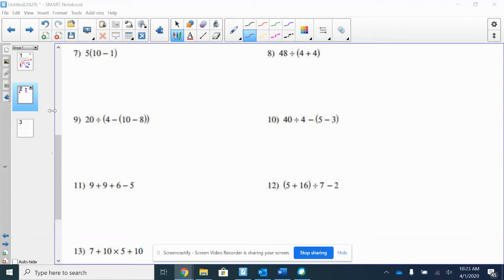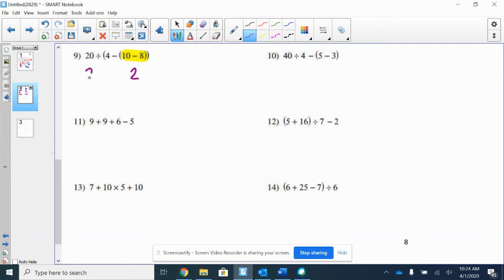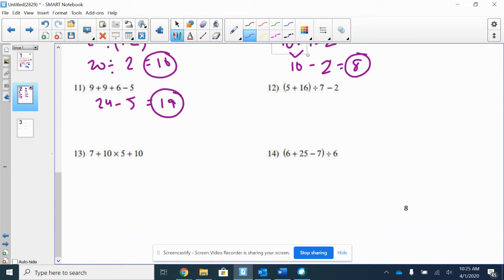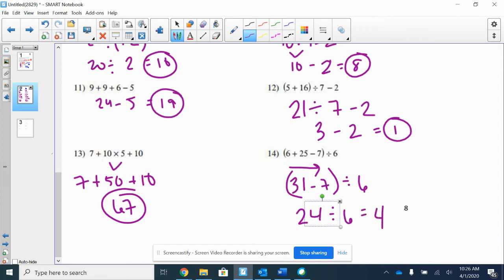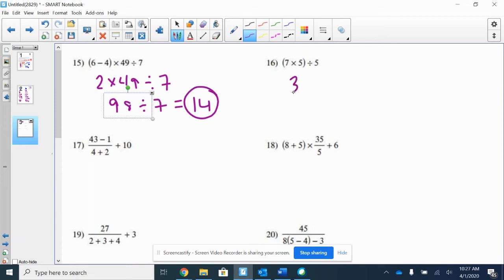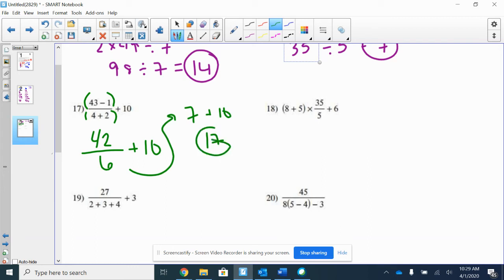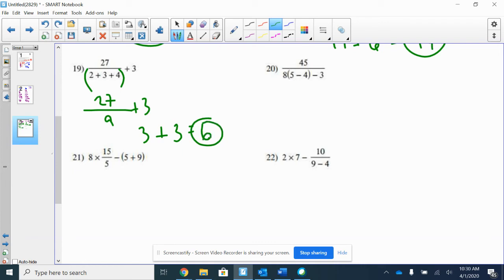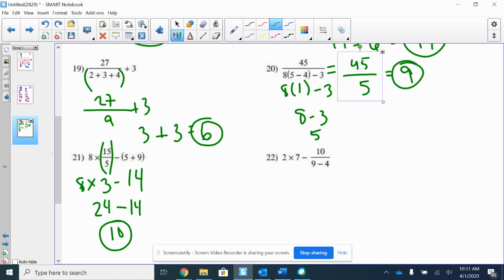Order of Operations 2